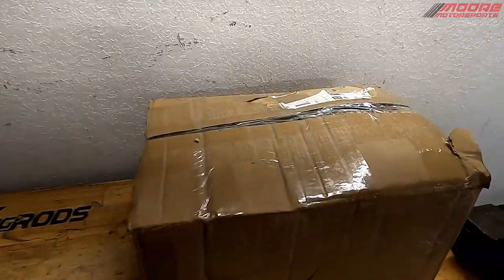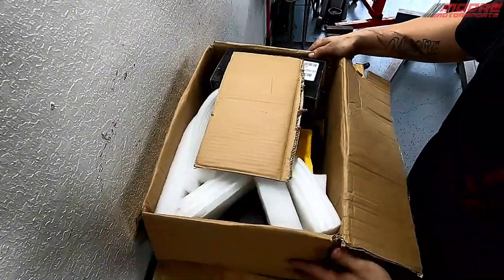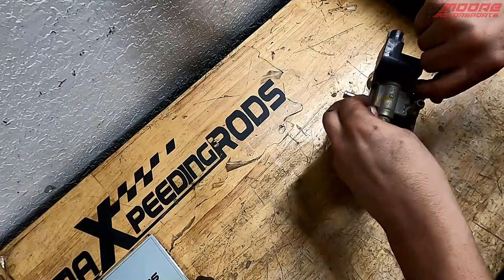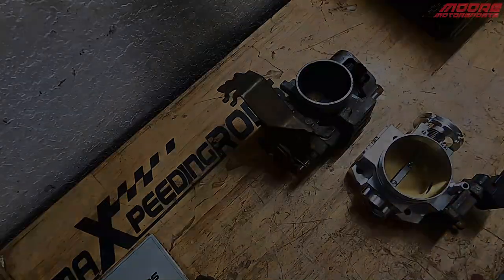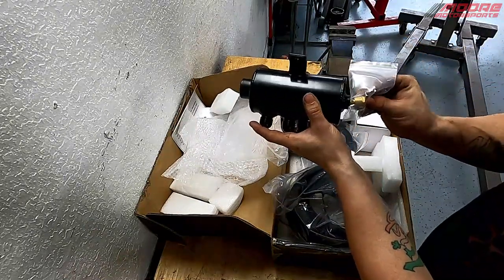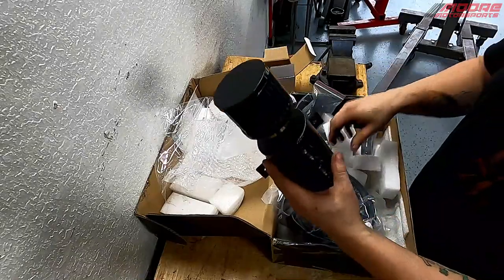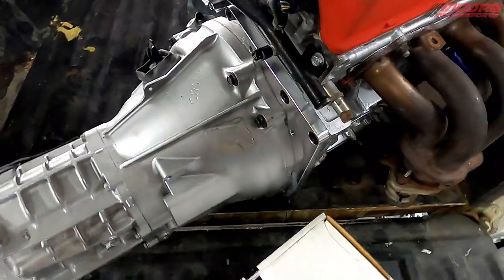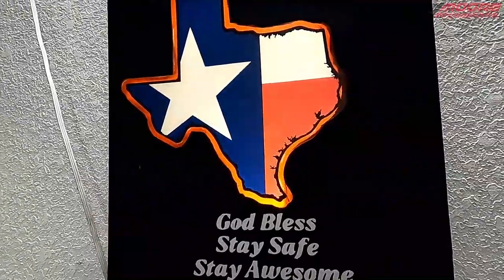Maxpeedingrods K Swap Parts!!| Getting Closer!!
In this video i unbox parts i got for the k swap mazda truck. GOD BLESS, Stay safe, Stay Awesome!

If you wanna donate to the K swap build here is The link (ANYTHING HELPS!)
When Donating Leave a message saying "This Is For The K Swap" Or i won't know to give credit where its due!

 KINGSHOCK MUSIC
AND THANKS TO KINGSHOCK FOR
LETTING ME USE HIS MUSIC!

LINK TO SIGN THE RPM ACT PLEASE SIGN IT!

Want to send fan mail? Here is my info!